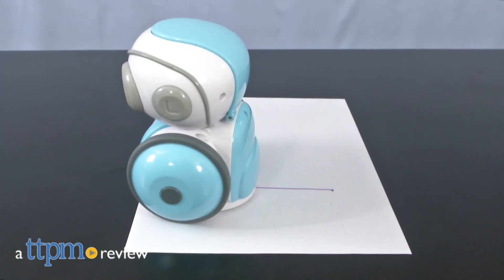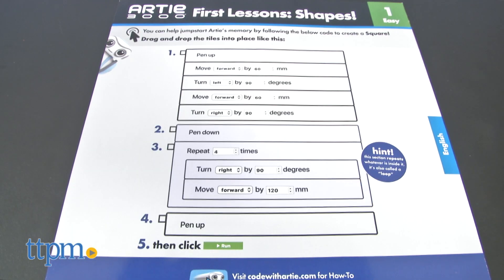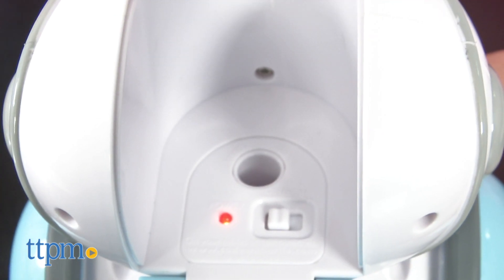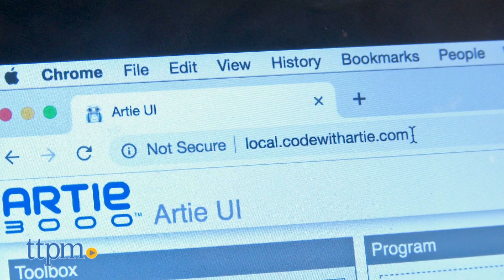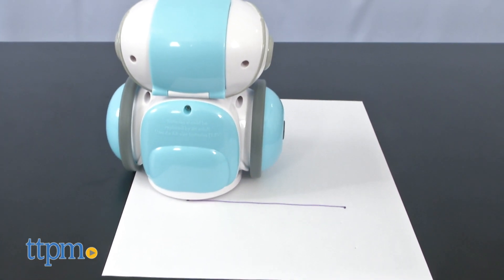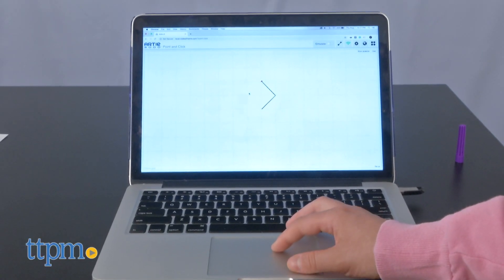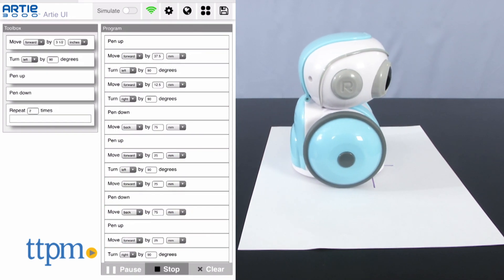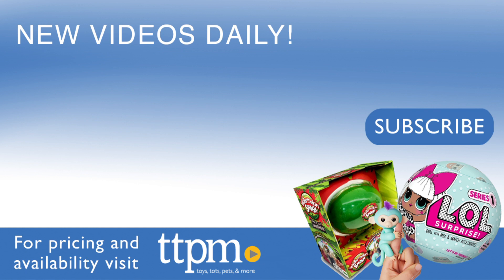Artie 3000 from Educational Insights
Make coding fun with Artie 3000. Artie 3000 is a code-able drawing robot for kids.  For full review and shopping info

Product Info: Want to make coding fun? Then get a load of this robot named Artie. Artie, actually Artie 3000, is a learning toy for kids that teaches coding. He is not only code-able, but he draws as well.